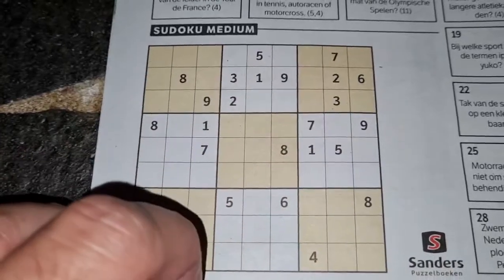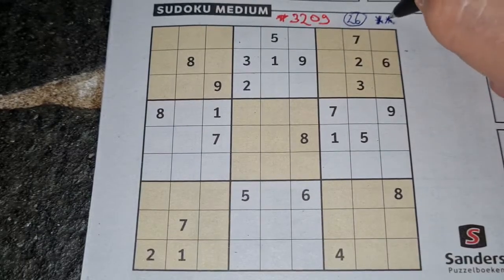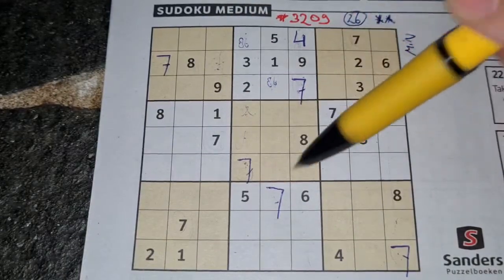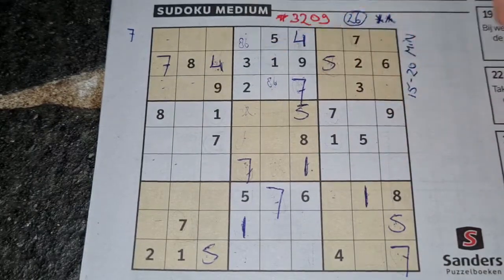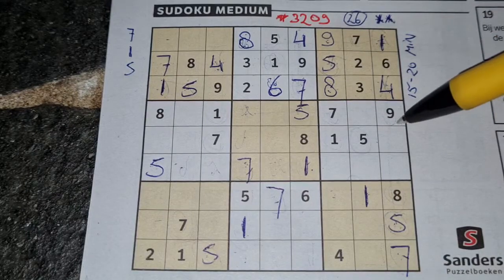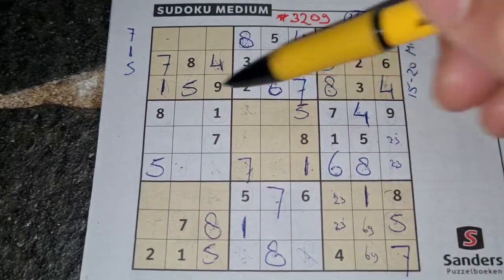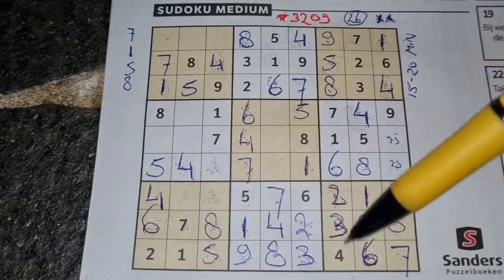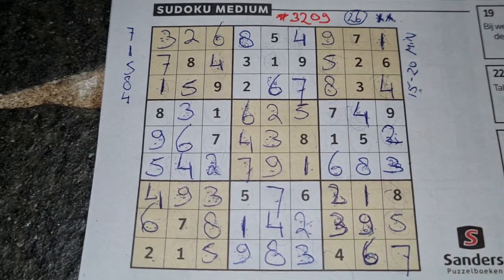Again Our Daily Sudoku practice continues. (#3209) Medium Sudoku. 08-07-2021